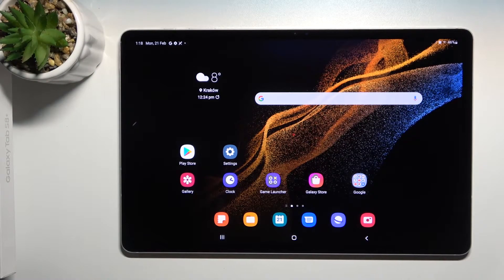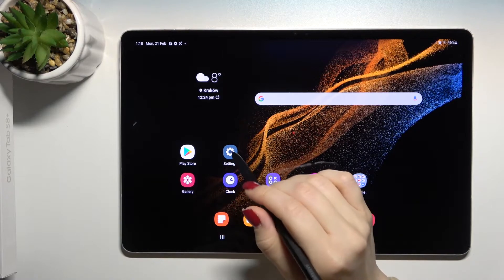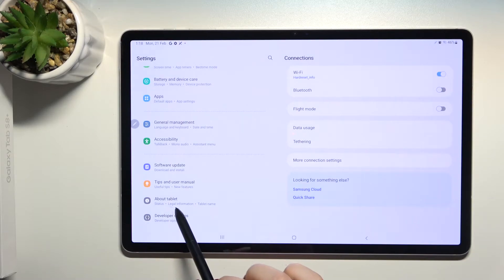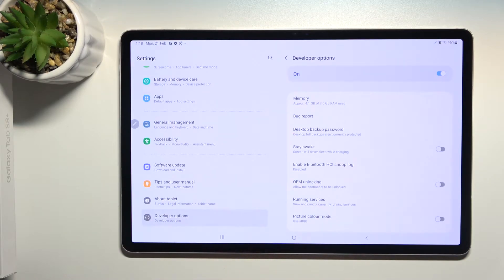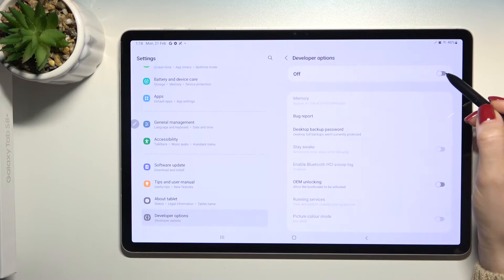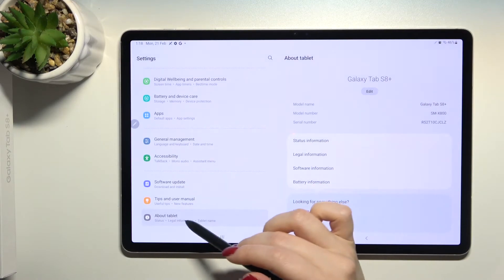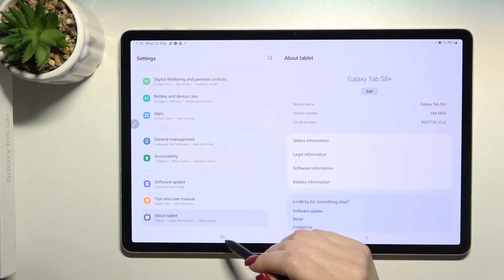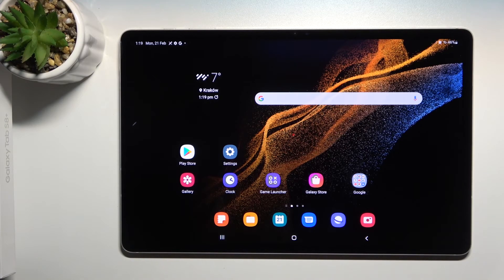How to Hide Developer Options in SAMSUNG Galaxy Tab S8+ - Disable Developer Options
Find out more info about SAMSUNG Galaxy Tab S8+:
Hi! If you want to know how to hide developer options in SAMSUNG Galaxy Tab S8 +, watch this tutorial. Our specialist will show you how to enter the settings, and then how to turn off Developer Mode on SAMSUNG Galaxy Tab S8 + - from then on, all developer options will be unavailable, but at any time you will be able to re-activate developer mode on your device. Go to our YouTube channel if you want to know more about your SAMSUNG Galaxy Tab S8 +.

How to hide developer options in SAMSUNG Galaxy Tab S8+? How to disable the developer option in SAMSUNG Galaxy Tab S8+? How to turn off the developer mode on SAMSUNG Galaxy Tab S8+? How to disable developer mode on SAMSUNG Galaxy Tab S8+?